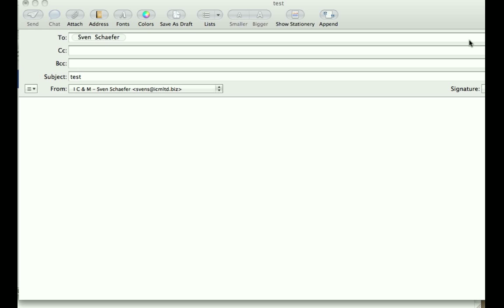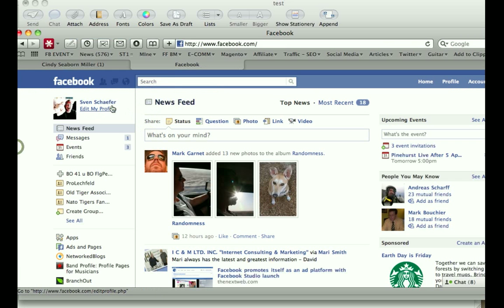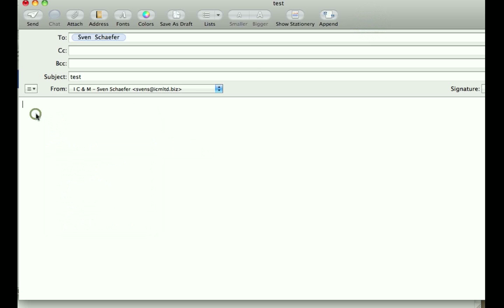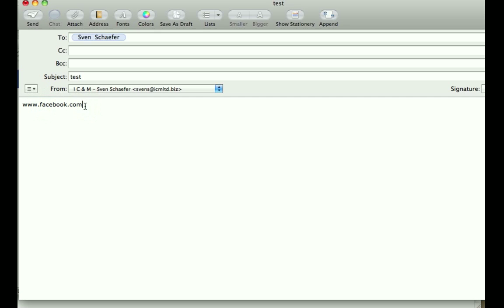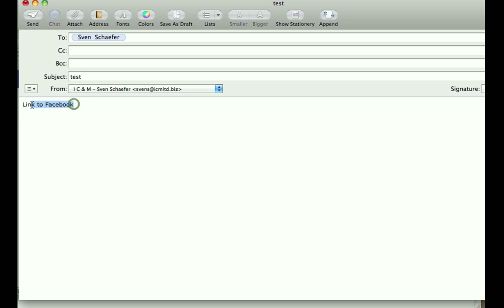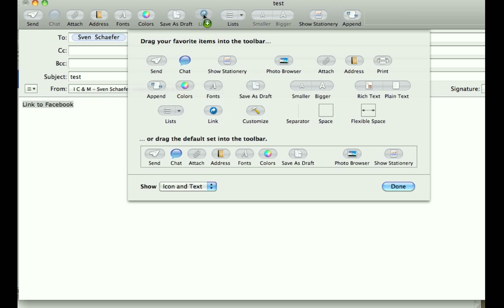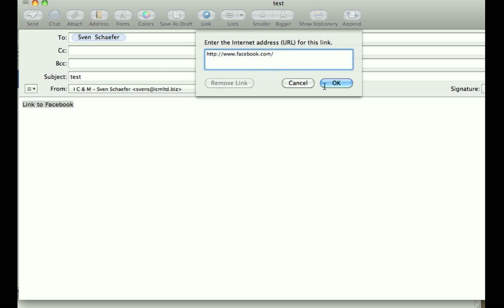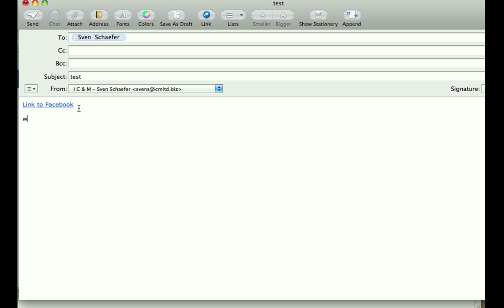How to Link in Mac Mail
Here is a complete description of how to implement a link into the Mac Mail program. I also added a little trick - check it out.

0:24 This is the best link